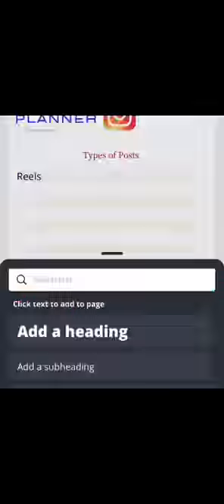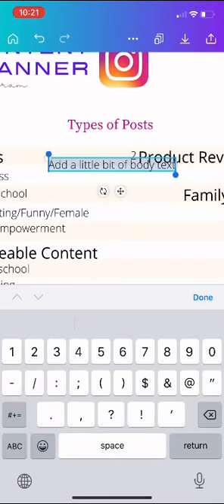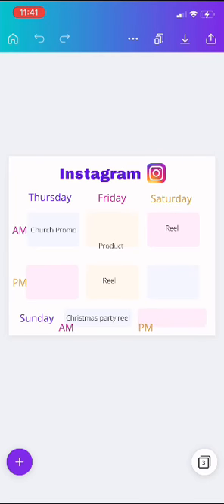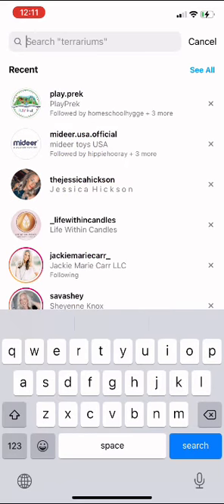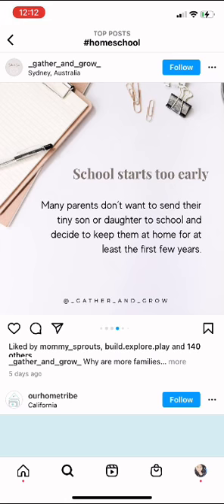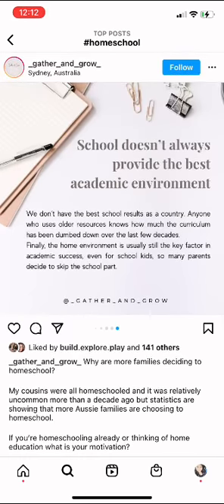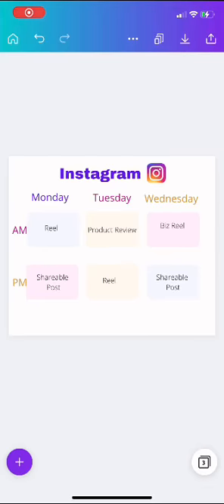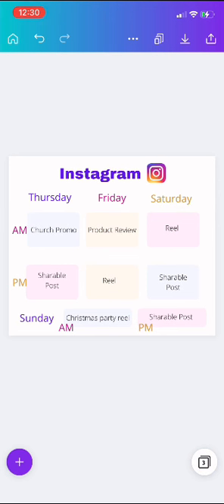Instagram Content Prep